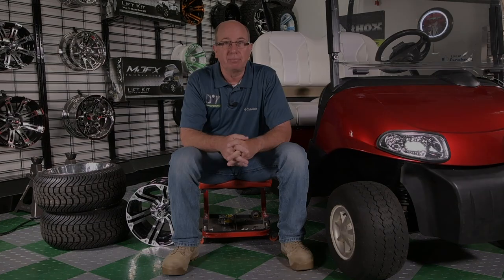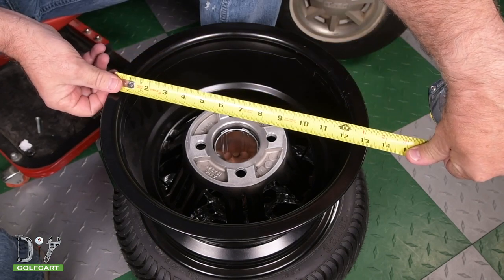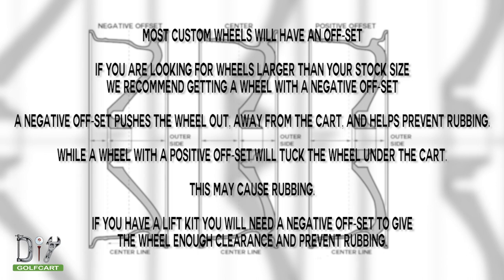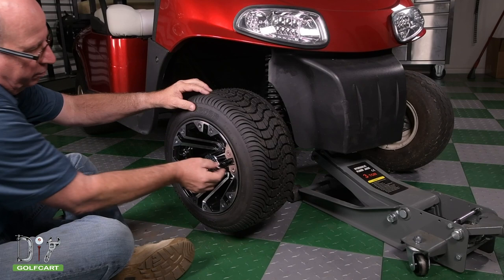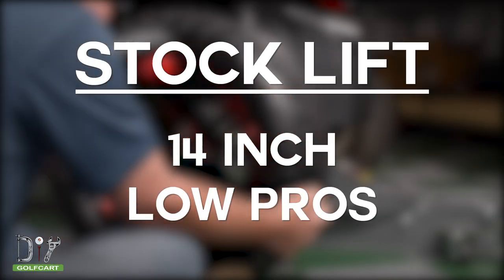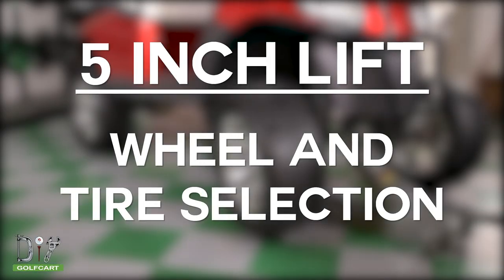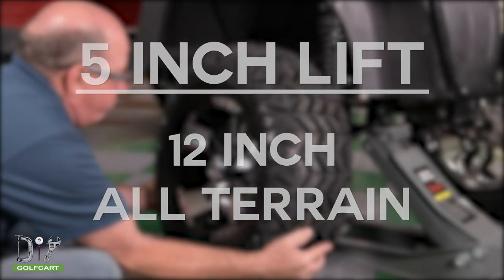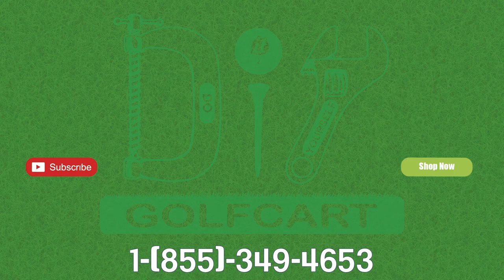How to Measure Your Golf Cart Wheels & Golf Cart Wheel Size Recommendations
Barry at DIY Golf Cart shows us how properly measure golf cart wheels and how to select the perfect wheel and tires for your golf cart.